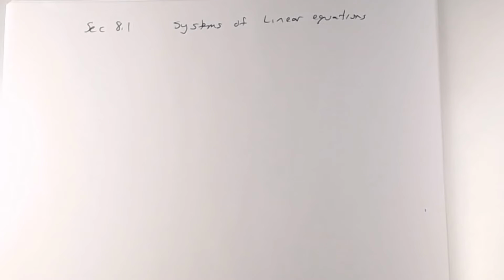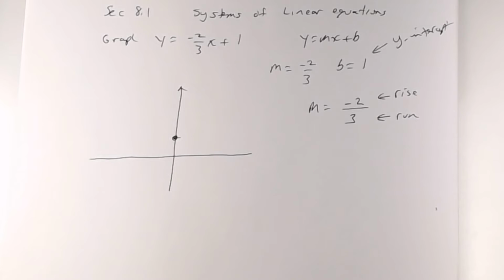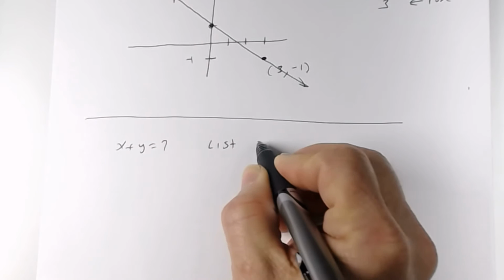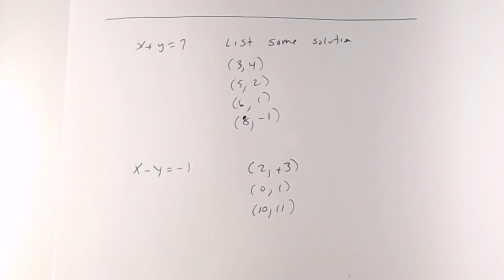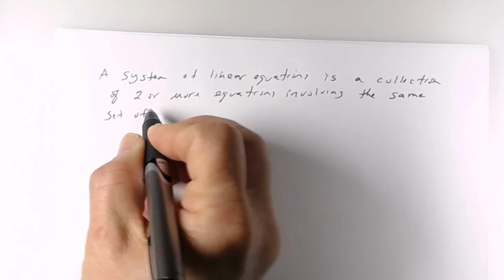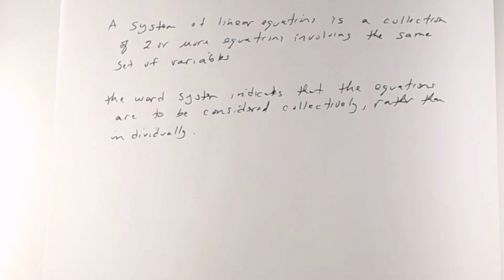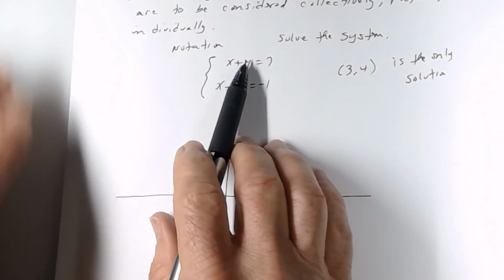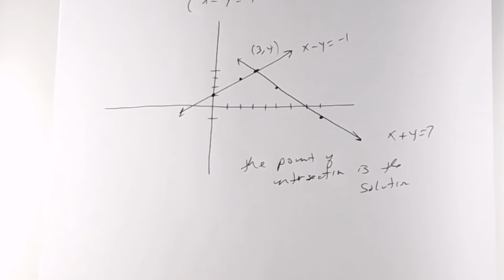Solve System by Graphing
Linear System - Graphing.  This lesson focuses on solve a system of linear equations by graphing.